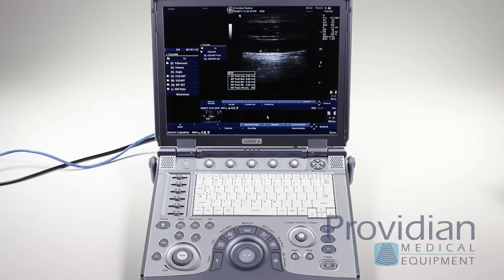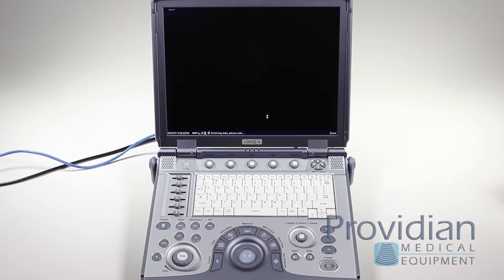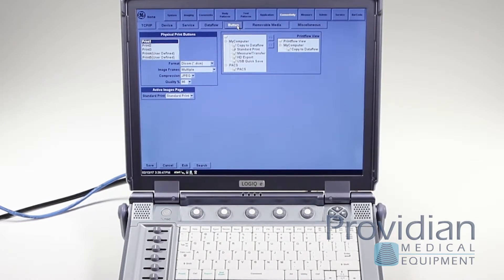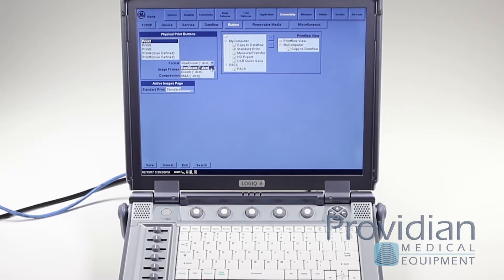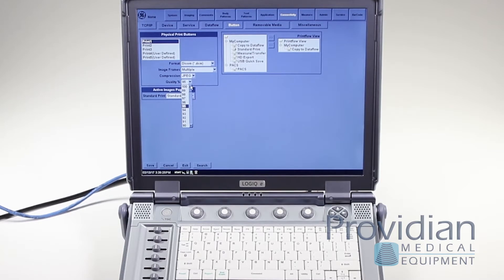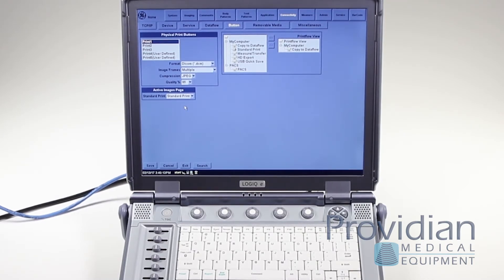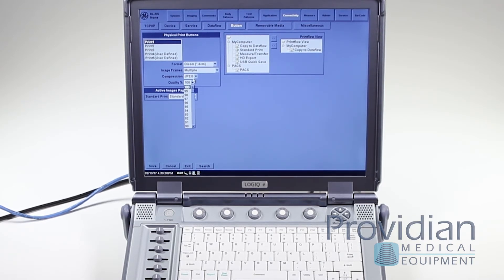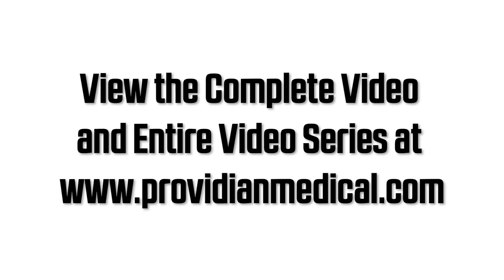Managing Hard Drive Space on GE Logiq e and Vivid e Demonstration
Learn how to keep your hard drive from quickly getting full without losing quality, efficiency or number of clips in your study. The default settings of the GE Logiq e and Vivid e are not very conducive to offices using a lot of loops, particularly cardiology and vascular imaging centers. This demo of the GE Logiq e and Vivid e walks you through some of the key steps for saving hard drive space. For the full video and to view the 9-part series,